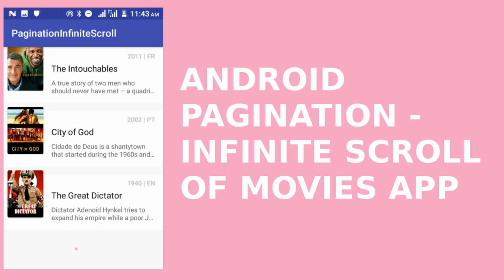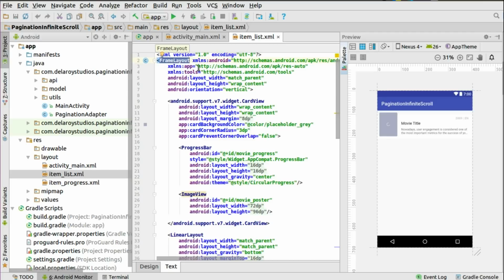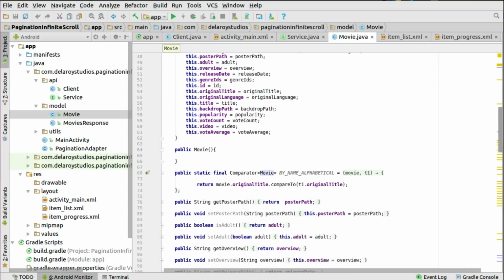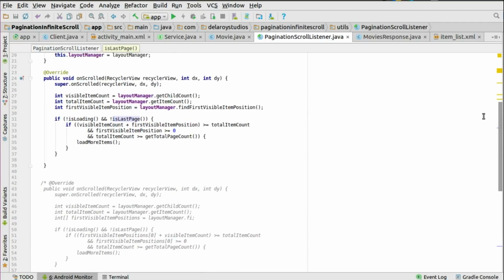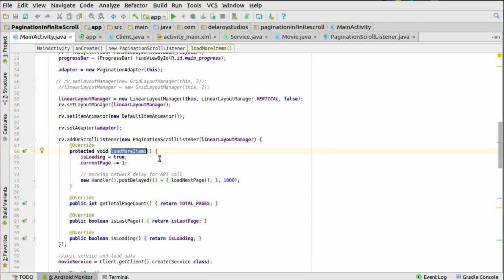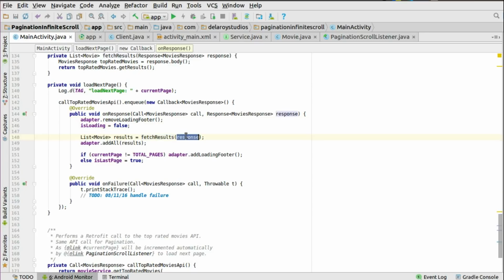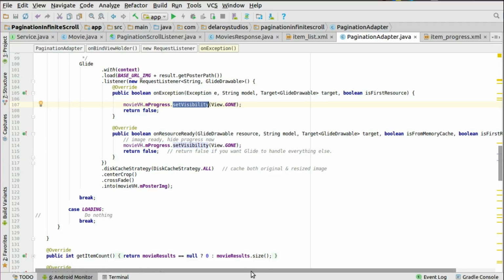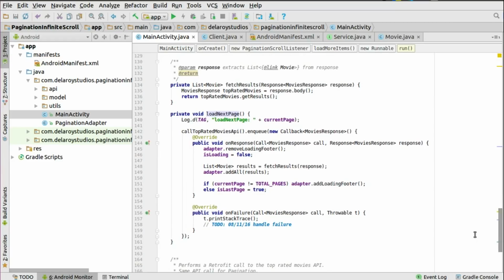ANDROID PAGINATION - INFINITE SCROLL OF MOVIES APP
You might find yourself working with a structured API and huge contents, which comes in pages like The MoviesDB API using an infinite scroll which loads data on scrolled to the last set of data in a recyclerview would do the trick.